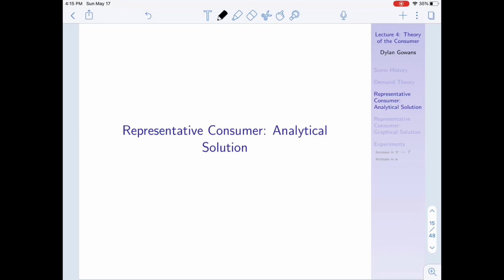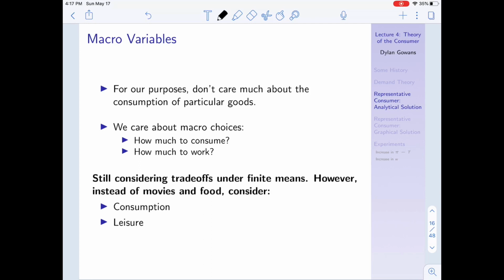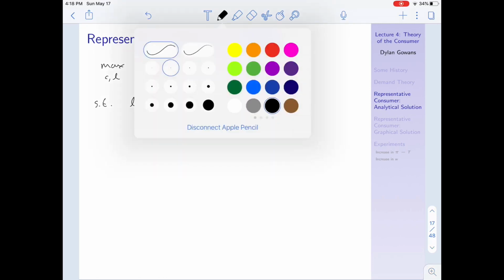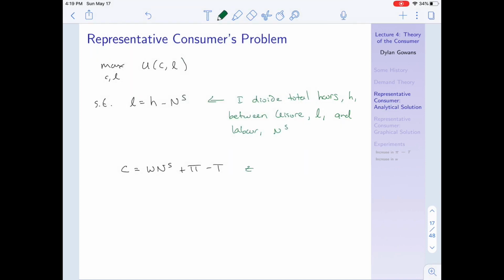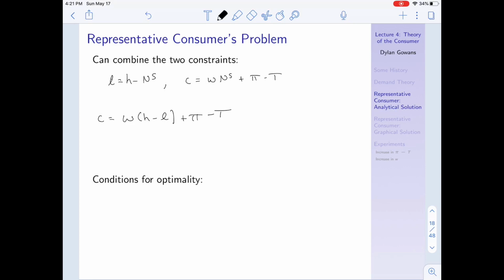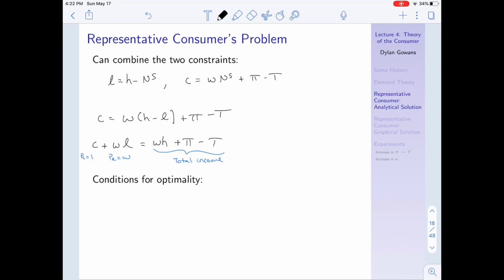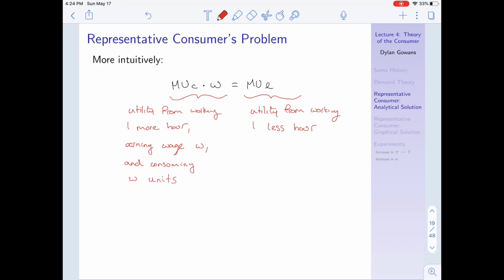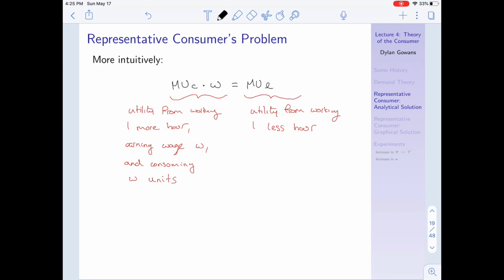Lecture 4, Part 2 - Representative Analytic Solution